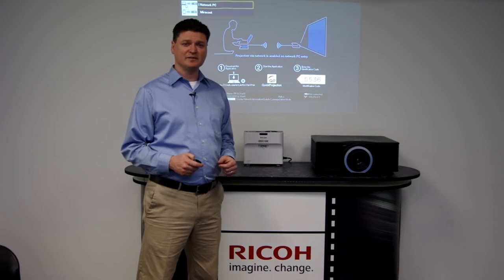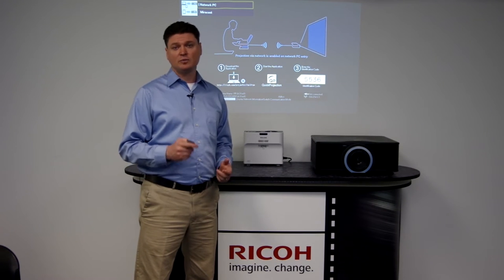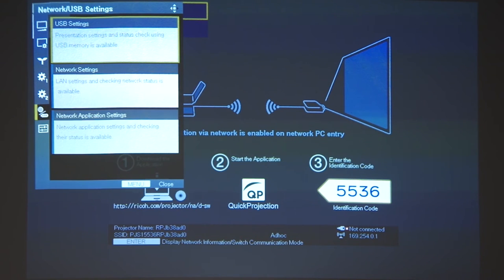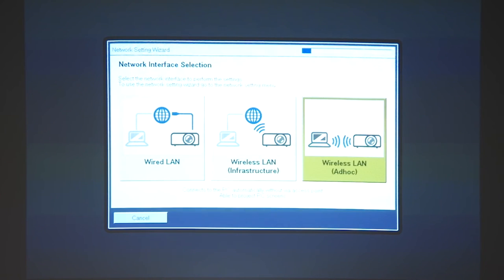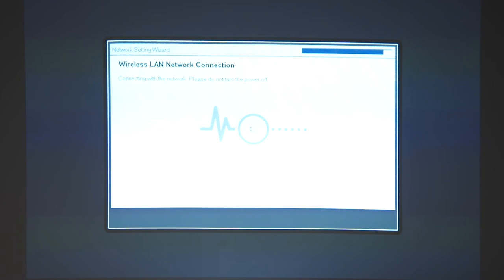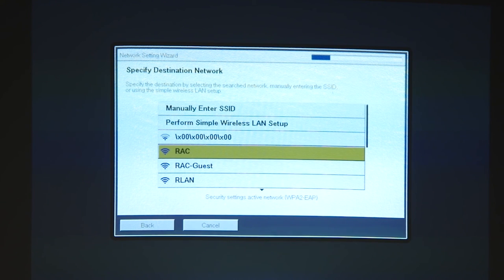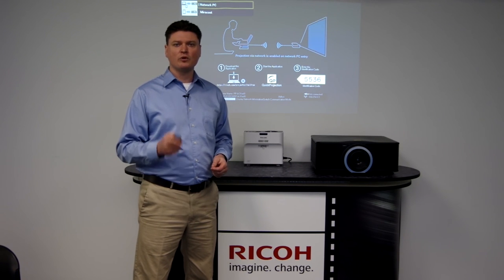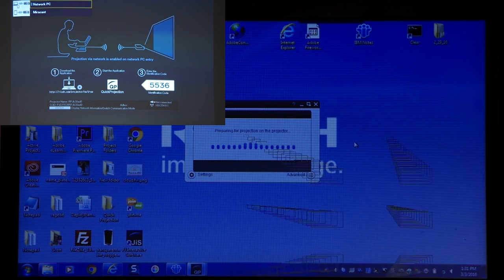Projectors - Using the Projector via a Network - Network Setting Wizard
In this video, you will learn about using your projector via a network, and the Network Setting Wizard.